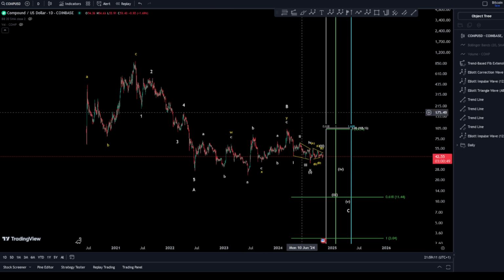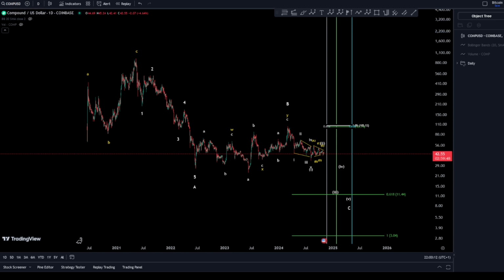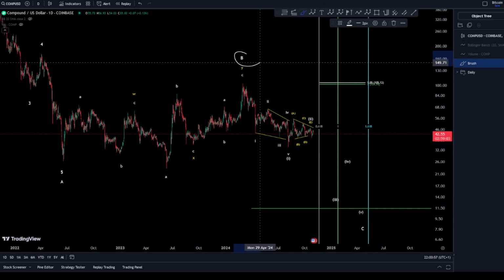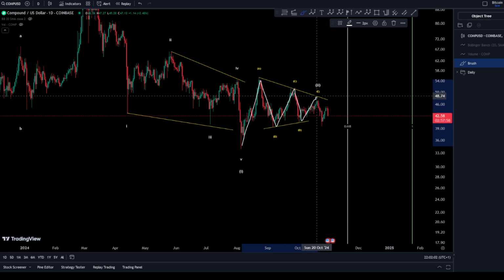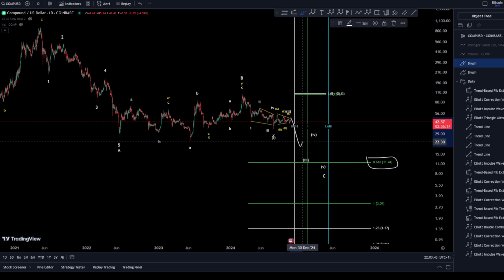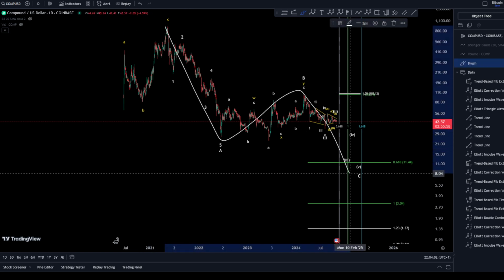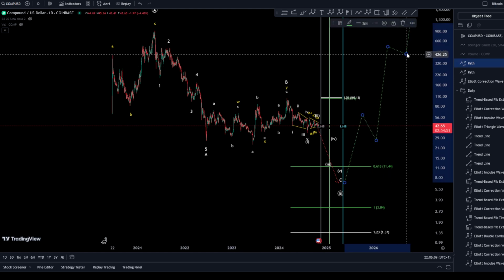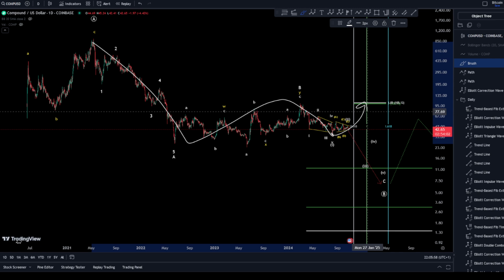COMPOUND (COMP) | BULLISH VS BEARISH SCENARIOS | Elliott Wave Technical Analysis & Price Prediction